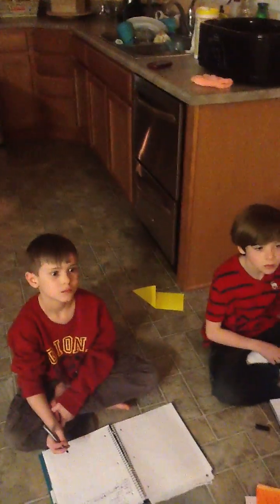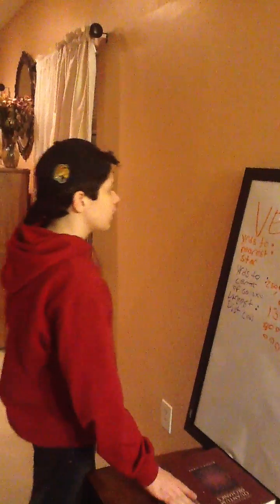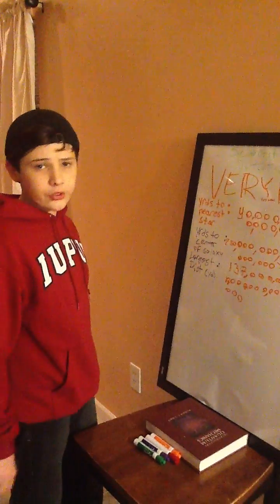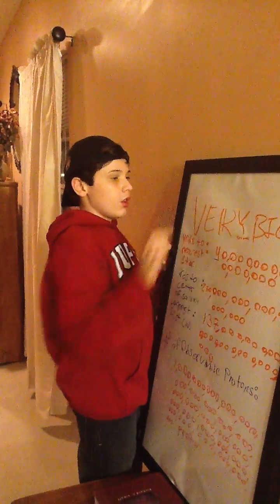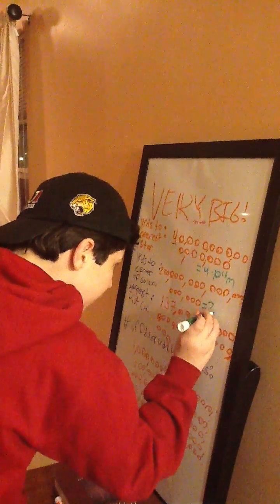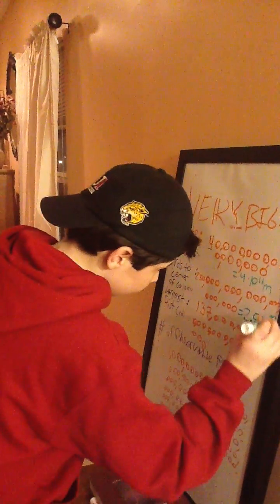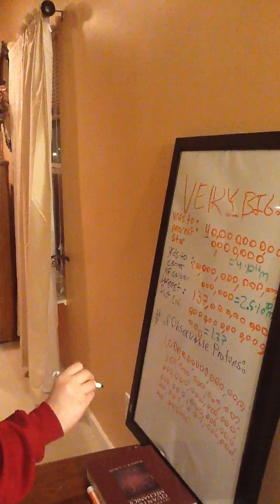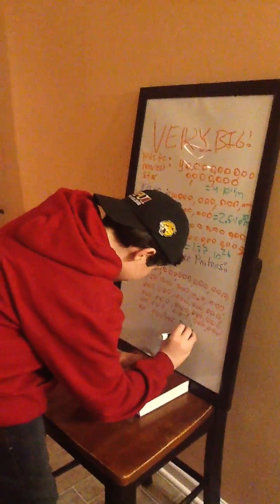Scientific Notation help by Jacob Barnett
Jacob Barnett teaches a younger audience (including his brothers) the importance of using scientific notation for large numbers! Jacob's mission is to help others overcome math phobia!